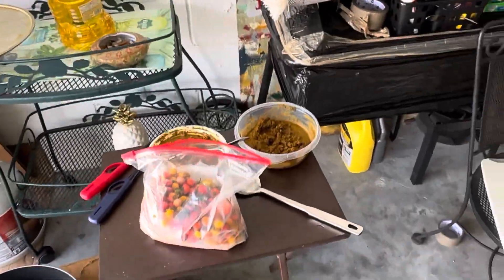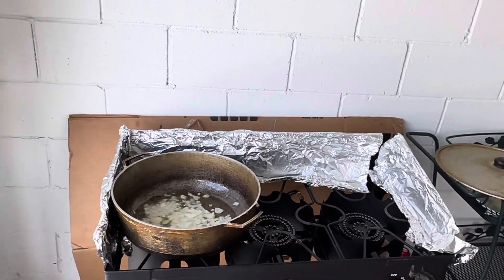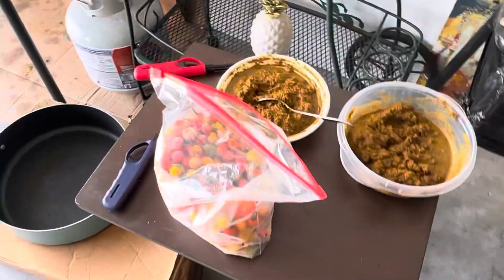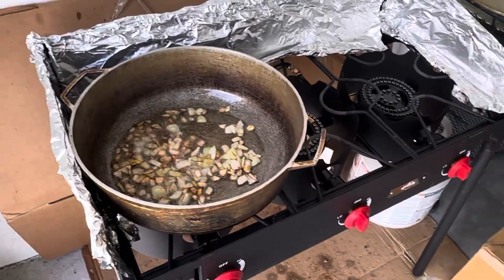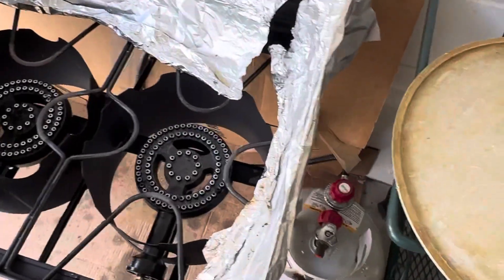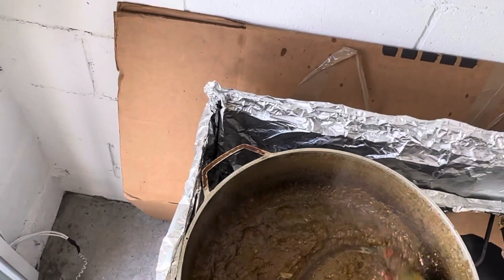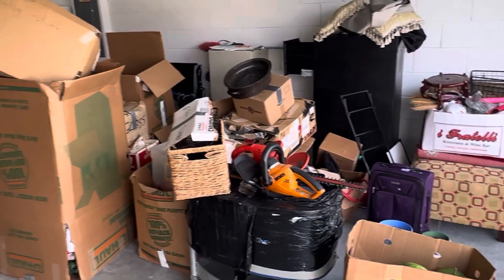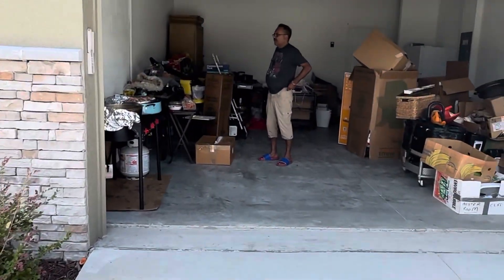Cooking in Florida 2023